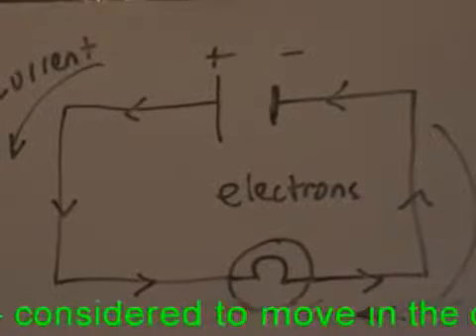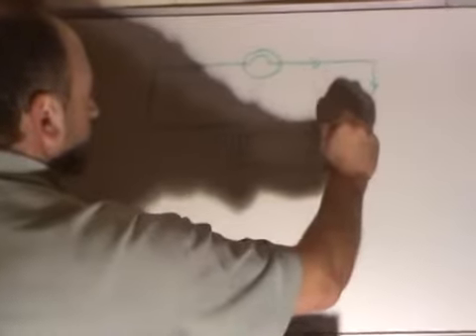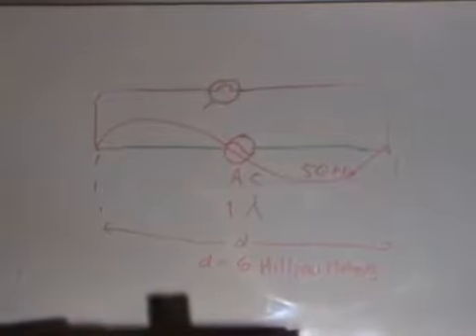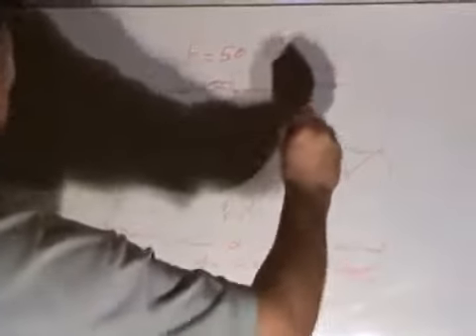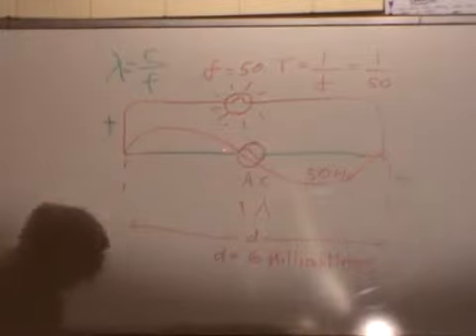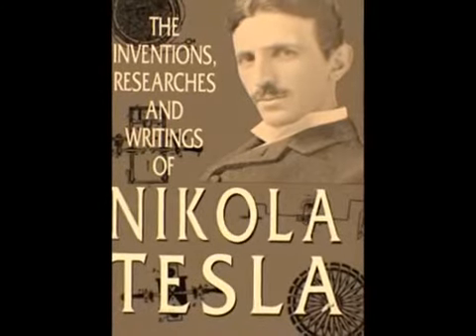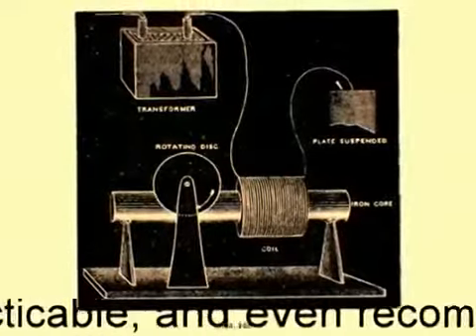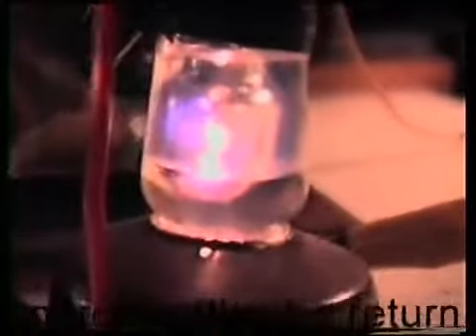Teslas counter space intriguing experiments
how open is your mind to new concepts ? old dogs can learn new tricks... unless its a lazy dog.